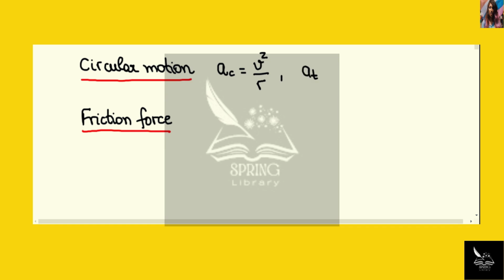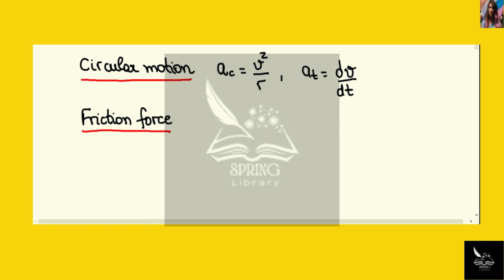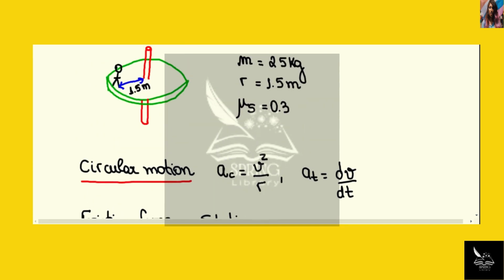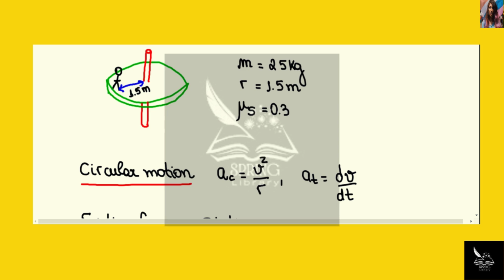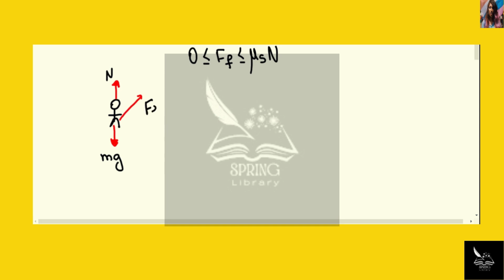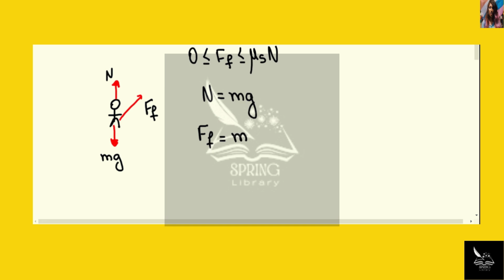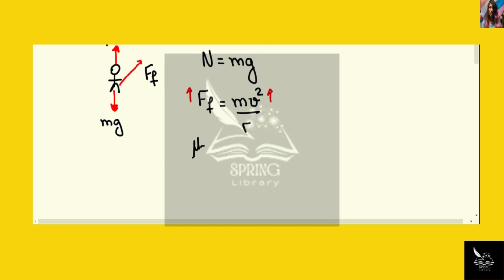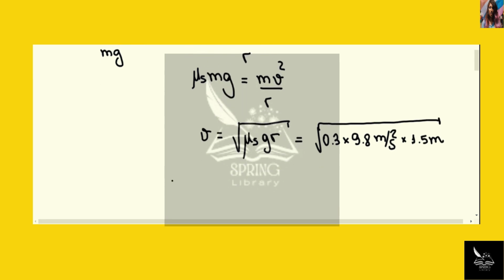A girl having a mass of sits at the edge of the merry-go-round so her center of is at a dist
A girl having a mass of   sits at the edge of the merry-go-round so her center of   is at a distance of   from the axis of rotation. If the angular motion of the platform is slowly increased so that the girl's tangential component of acceleration can be neglected, determine the maximum speed which she can have before she begins to slip off the merry-go-round. The coefficient of static friction between the girl and the merry-go-round is  .